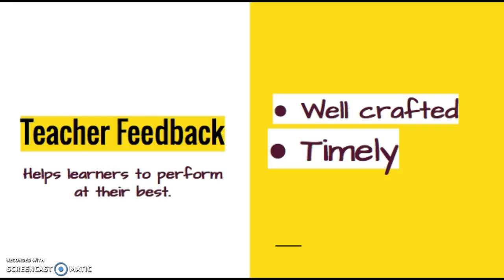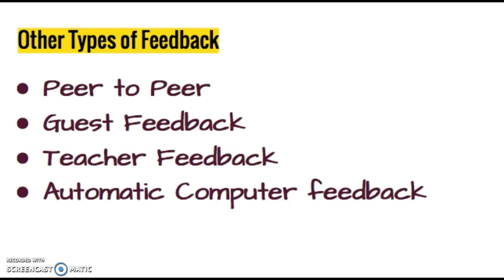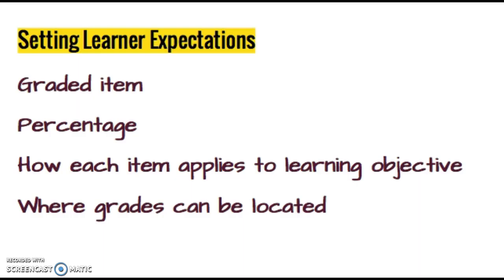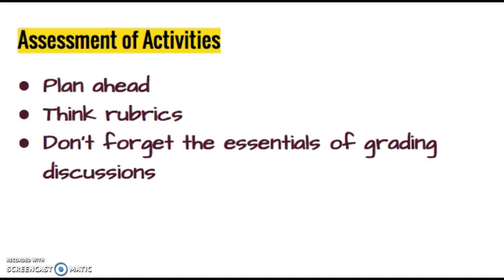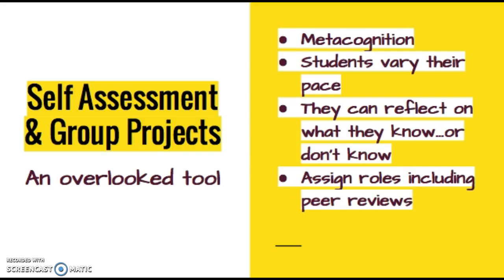Chapter 8: Assessment & Feedback